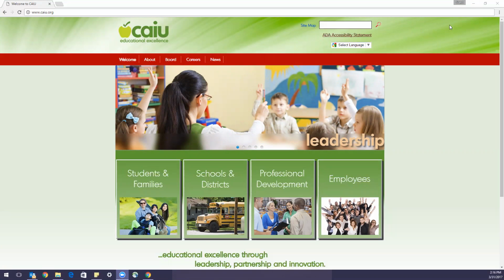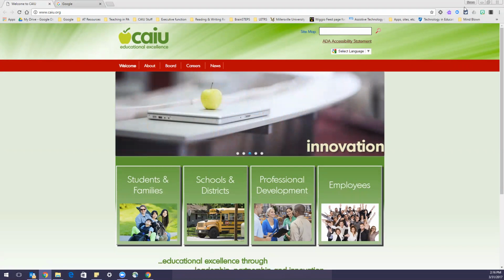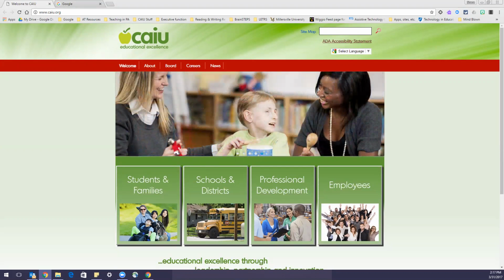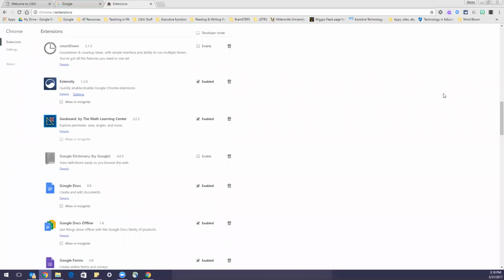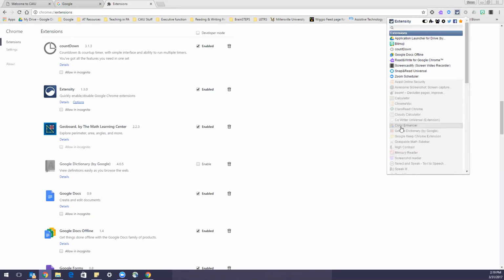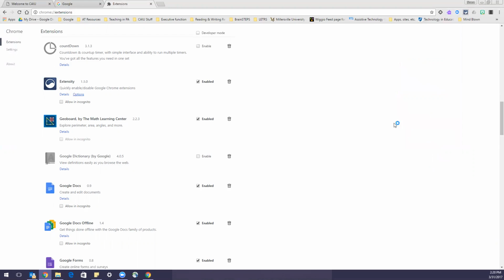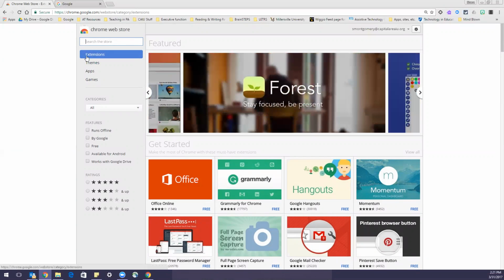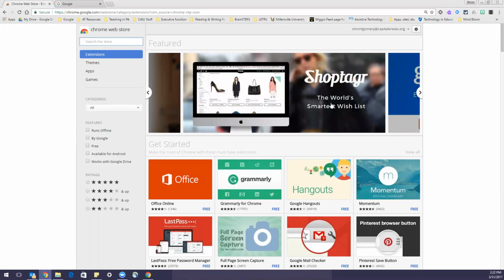Intro to Maximizing Chrome for Accessibility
This video is a quick overview of some of the features of Chrome that will be helpful as you start adding apps and extensions for accessibility.